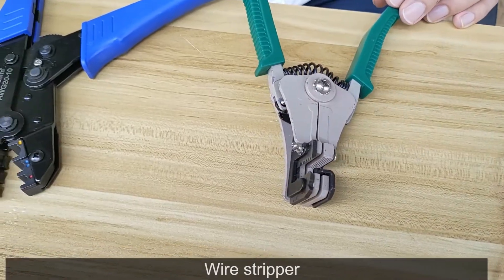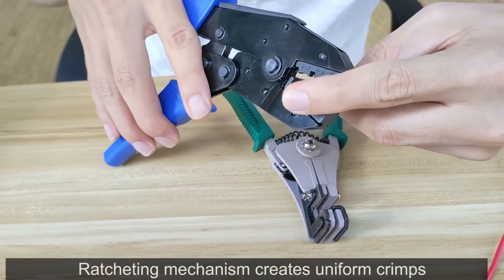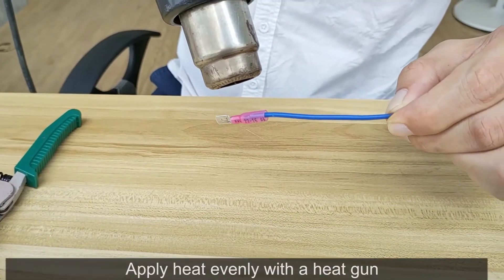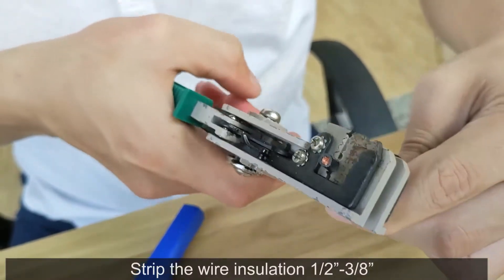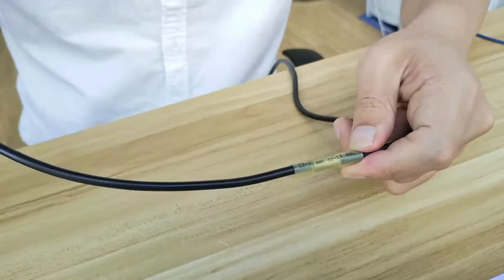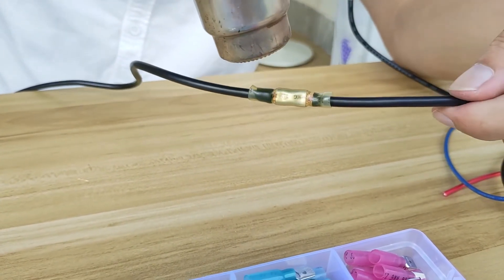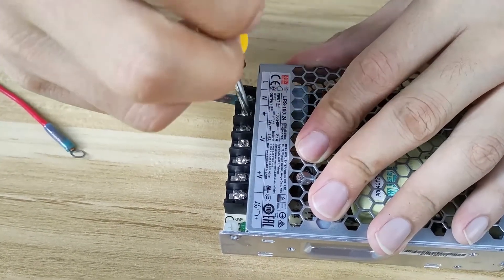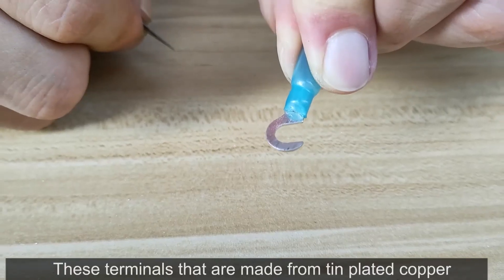FUCUNN Electrical Crimp Connectors Heat Shrink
Heat Shrink Crimp and Seal Electrical Wire Connector Assortments:
Heat Shrink Butt Connectors,
Insulated Ring Terminal Crimp Heat Shrink,
Heat Shrink Fork Terminals,
Heat Shrink Hook Terminals,
Heat Shrink Male/Female Spade Terminals.

Cover most of your needs and save you time on a project!

The heat shrink crimp connectors are widely use in automatic machinery industry, IT,communication,medical,industrial,smart home industry and more.

A must have for electricians,mechanics or anyone who own a boat.